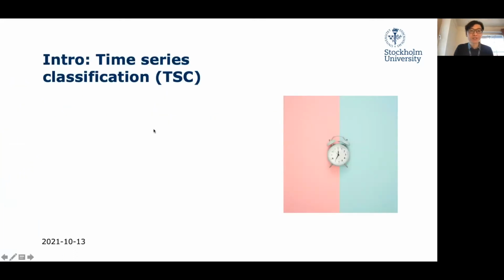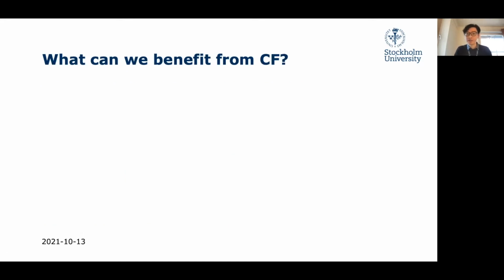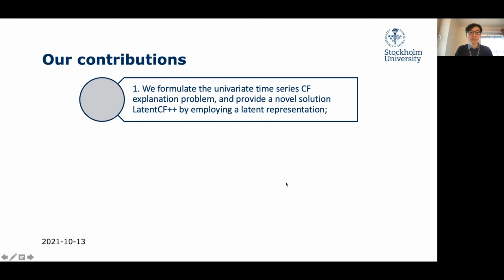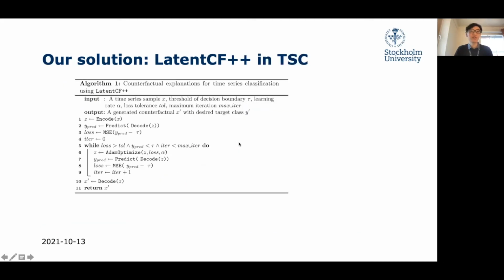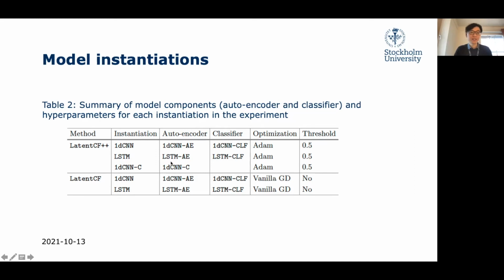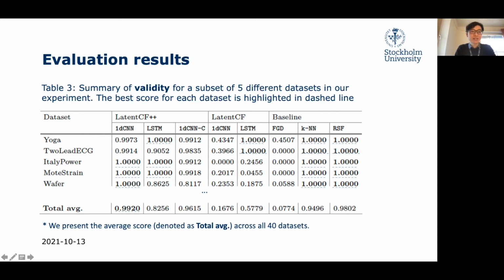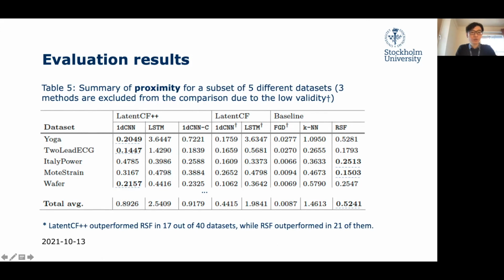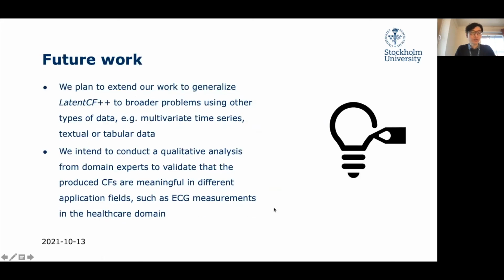DS 2021 - Learning Time Series Counterfactuals via Latent Space Representations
Discover our research work on 'Learning Time Series Counterfactuals via Latent Space Representations' presented by me (Zhendong Wang) at DS (Discovery Science) 2021 conference! The presentation video was made on 13 of October 2021.

Title:
Learning Time Series Counterfactuals via Latent Space Representations

Abstract:
Counterfactual explanations can provide sample-based explanations of features required to modify from the original sample to change the classification result from an undesired state to a desired state; hence it provides interpretability of the model. Previous work of LatentCF presents an algorithm for image data that employs auto-encoder models to directly transform original samples into counterfactuals in a latent space representation. In our paper, we adapt the approach to time series classification and propose an improved algorithm named LatentCF++ which introduces additional constraints in the counterfactual generation process. We conduct an extensive experiment on a total of 40 datasets from the UCR archive, comparing to current state-of-the-art methods. Based on our evaluation metrics, we show that the LatentCF++ framework can with high probability generate valid counterfactuals and achieve comparable explanations to current state-of-the-art. Our proposed approach can also generate counterfactuals that are considerably closer to the decision boundary in terms of margin difference.